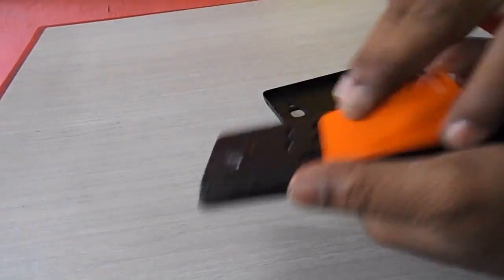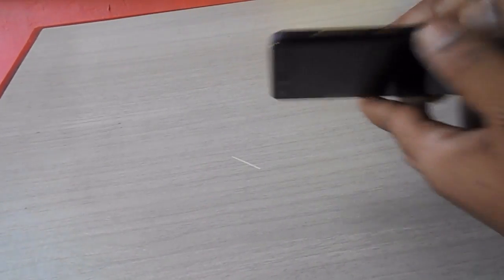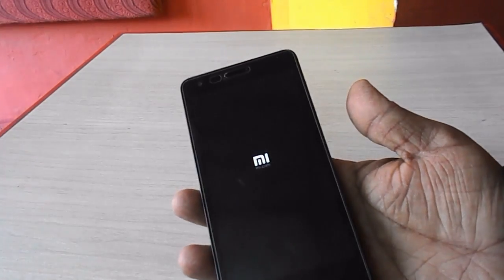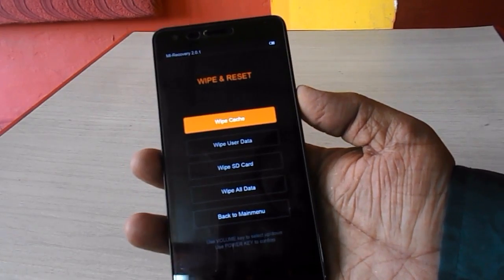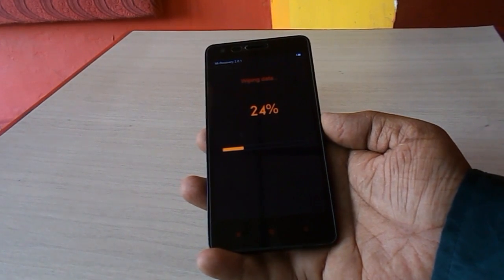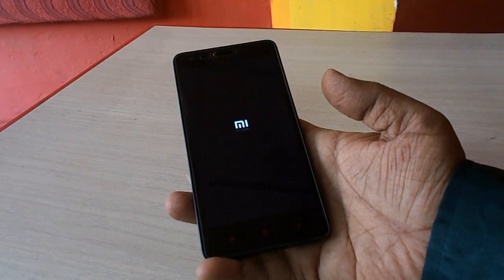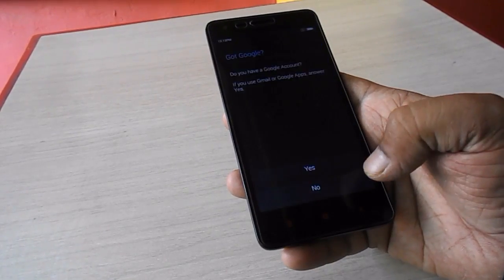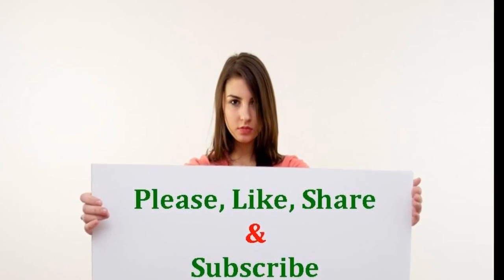How to Remove Pattern Lock in All Xiaomi Redmi Phones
Remove android pattern lock in all Xiaomi Redmi  phones